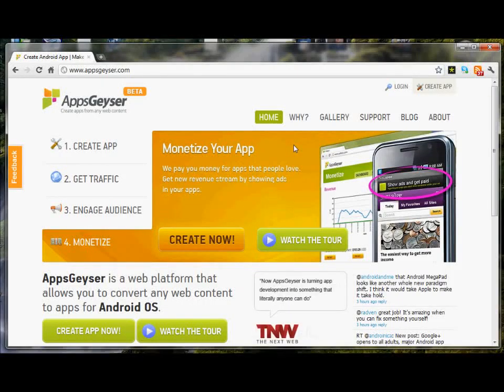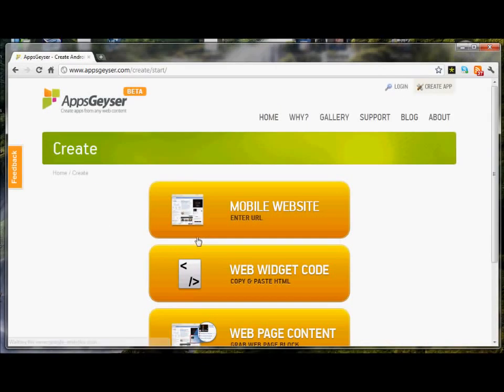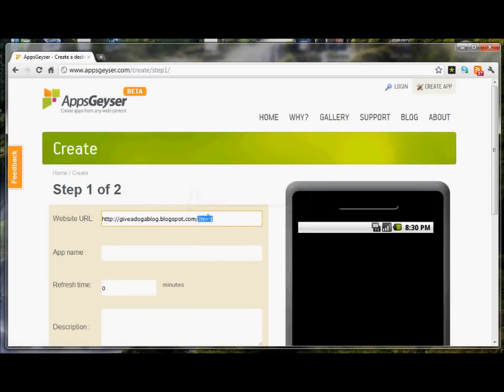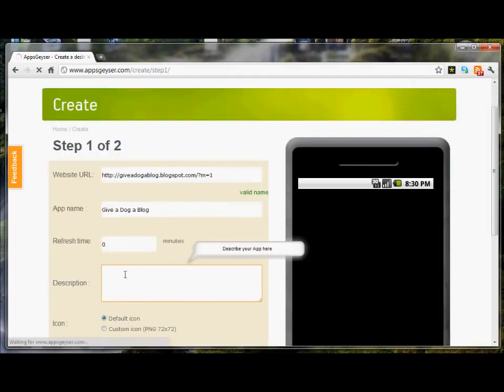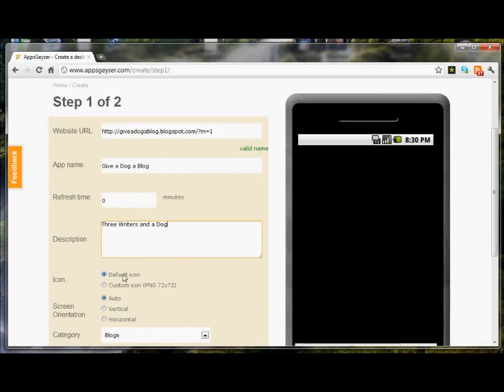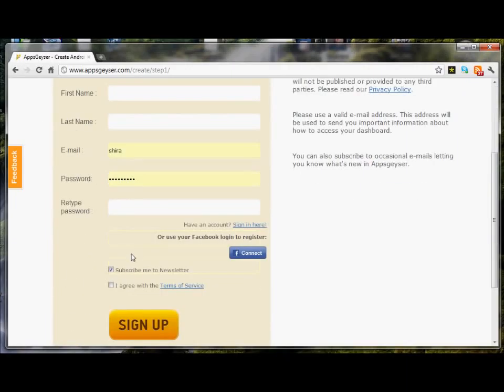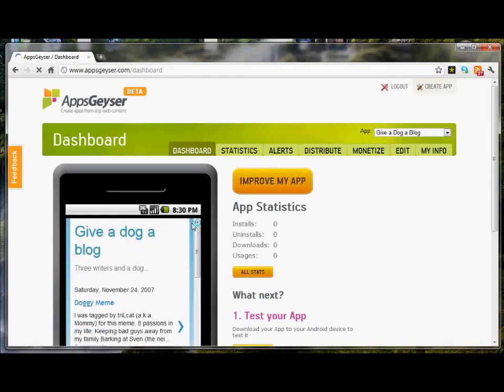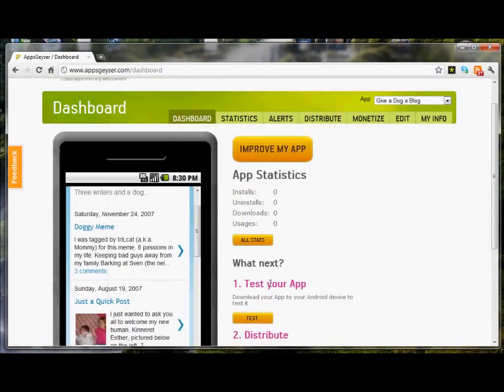icanget2 How to Make Android App from a Mobile Website promarketers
If you have a mobile website or blog that you want to make into an app, use silent salesman easy-to-use tool to turn your site into an app in two easy steps. Anyone can do it, and it's free!

Have you seen the silent salesman mobile marketing app? It the ideal  Global Mobile Marketing and

small business mobile marketing
small business mobile
mobile website business
mobile website developers
small business mobile app
small business mobile websites
mobile websites for small business
business mobile website
mobile websites for small businesses
small business mobile website
mobile marketing strategies for small business
mobile website for small business
business mobile websites
mobile web for small business
mobile website designer
what is a mobile website
mobile ready website
websites for small business
mobile optimized website
top mobile websites
mobile friendly websites
mobile websites
small business website design
mobile marketing companies
small business website builder
mobile optimized websites
mobile apps for small businesses
small business mobile apps
mobile marketing for small business
promarketers